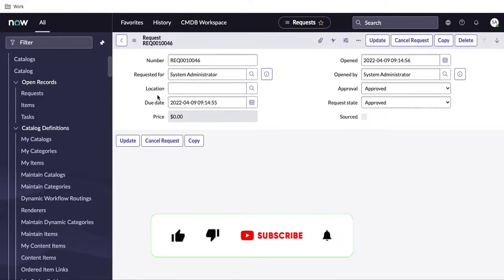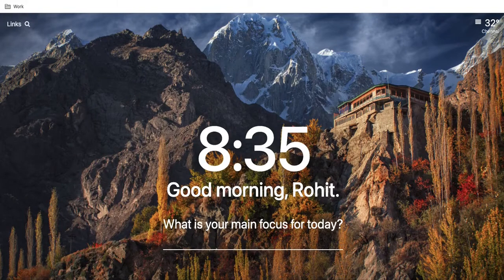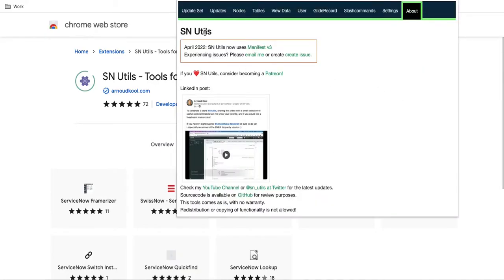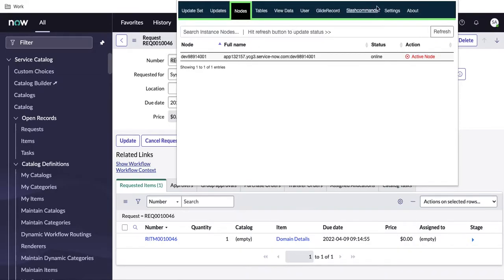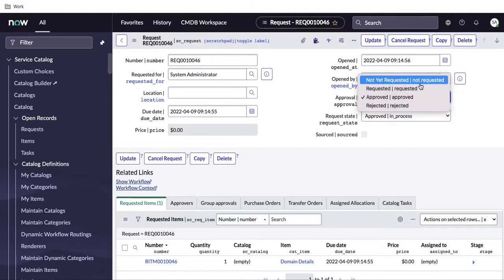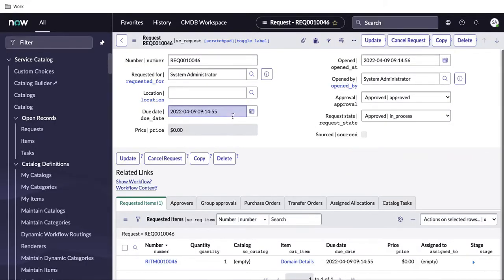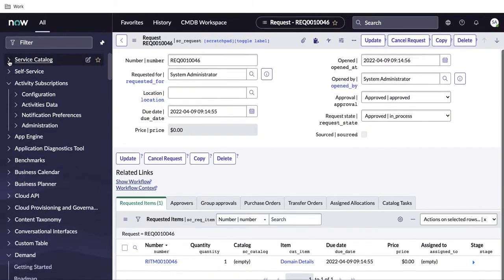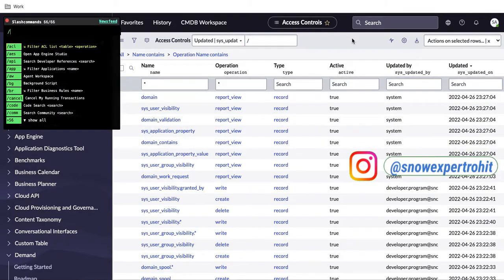SNUtils Chrome Extension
- Favicon Badges!
- Slashcommands type in /help to know more about this feature
- Edit scripts and widgets in VS Code! (requires sn-scriptsync)
- Show technical names: Show useful info like choice value and name next to labels.
- Search updatesets in progress, view list and set current.
- View your last 20 updates, browse to related record. (Admin role only)
- Node switching.
- Search tables and open list, dictionary or schema map.
- View the data and columns of the current record in a table (similair to view XML)
- Select a (abstract) username, view details of user.
- Provide (context aware) links to relevant places.
- Ability to popin, popout, or copy a tab. (also via context menu)
- Generate GlideRecord template, based on list
- Save record with CTRL-S / CMD-S